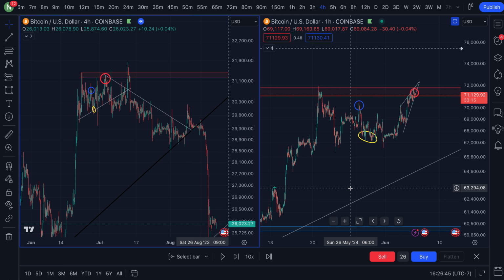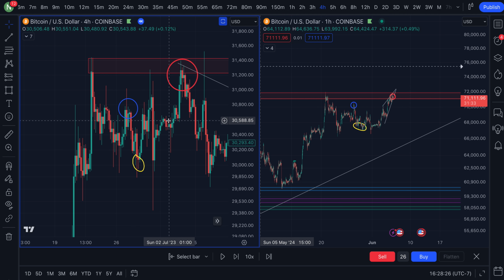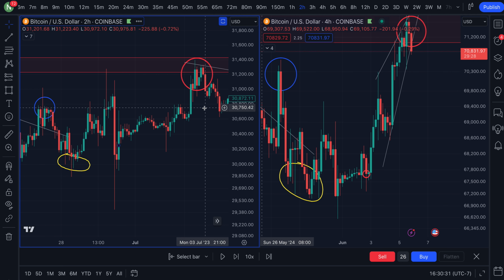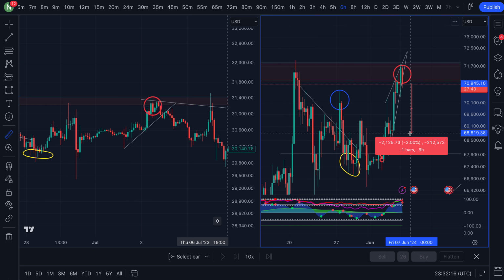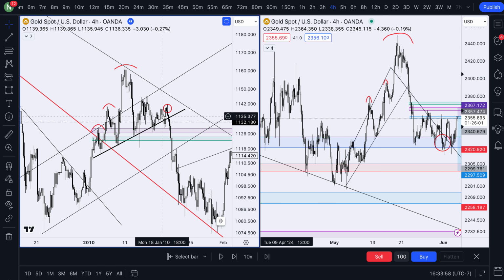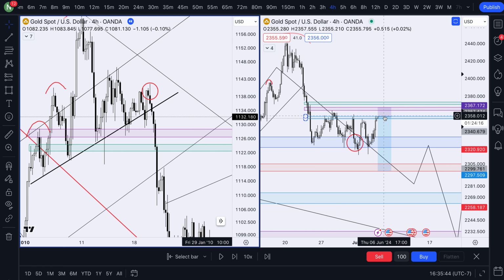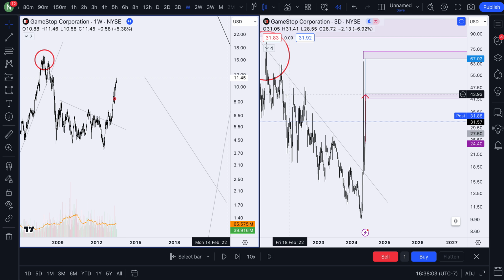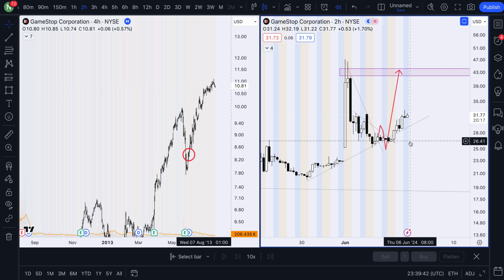GOLD GME BTC Game plan (Trade setups)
My trade setups I will be waiting on this week. Going over the bar patterns that price has been following very closely for each asset.

NOTE: None of this is financial advice, this is simply my outlook on the assets i'm following.